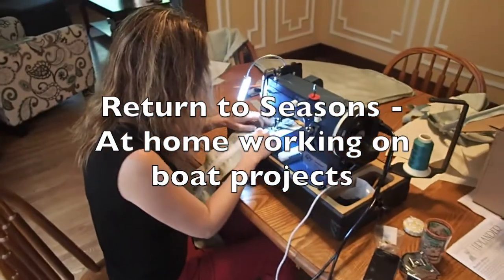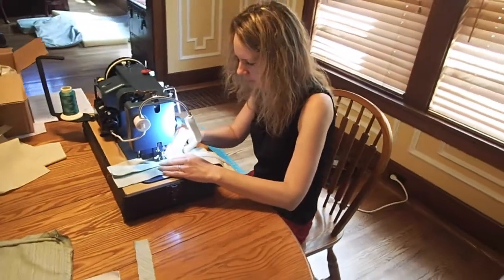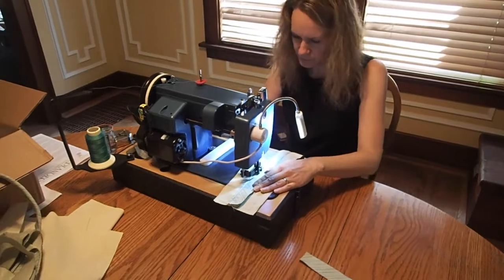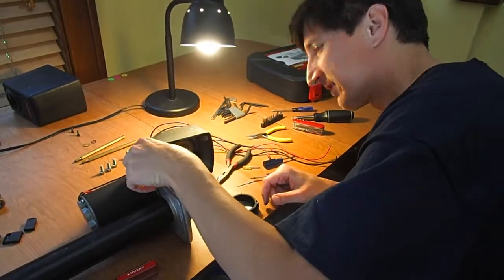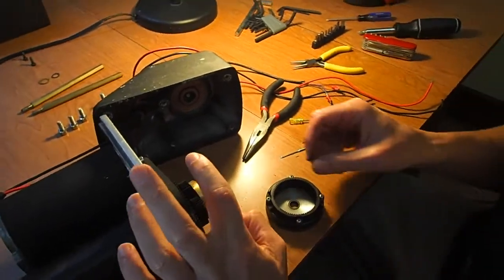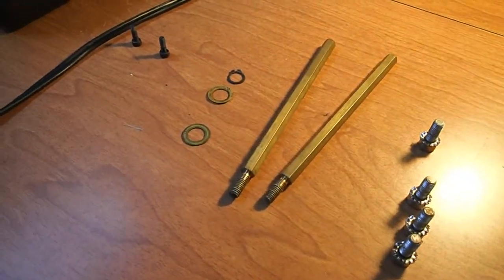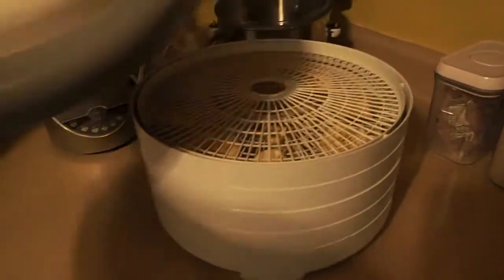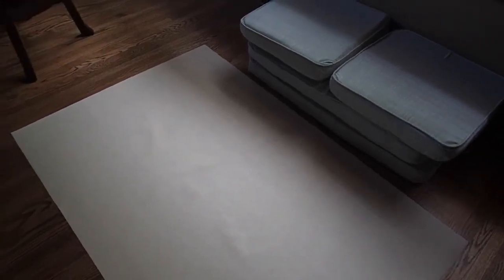Boat Projects Update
In anticipation of our return to SV Bear, we have been working on a number of boat-related projects including sewing cockpit cushions, taking apart our autopilot, and more.